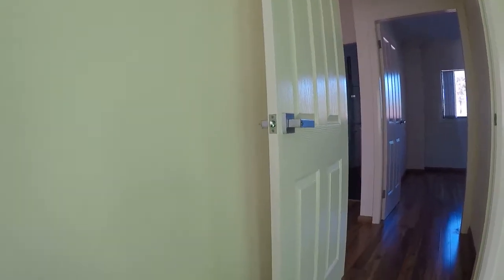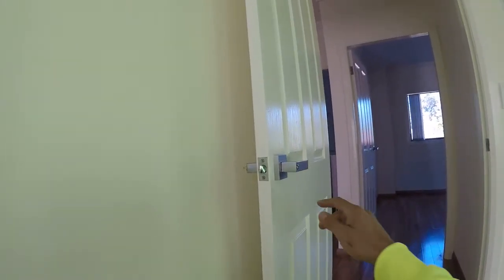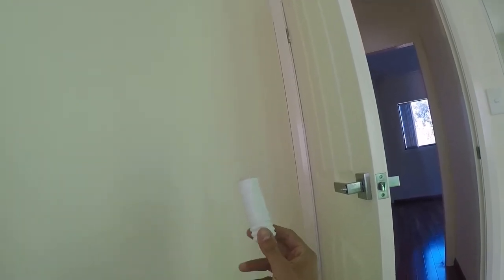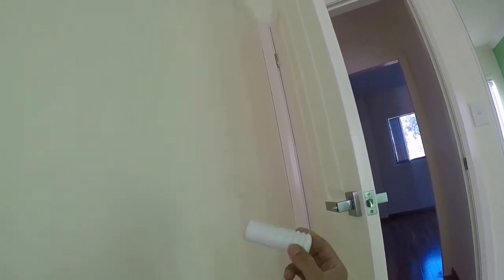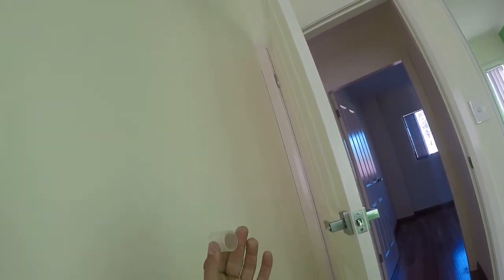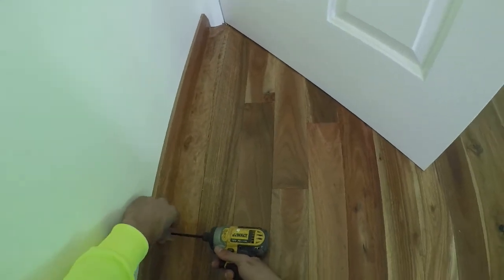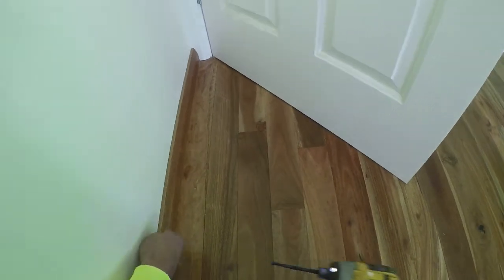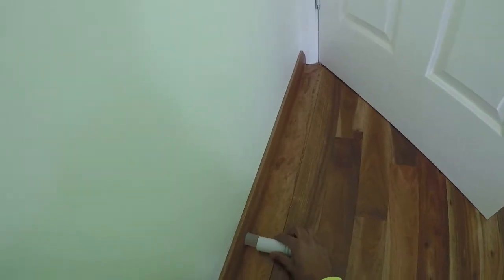how to install a door stop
this is a basic video on how to insatall a door stop, very simple and could save you a lots of money on repairing a damaged wall.